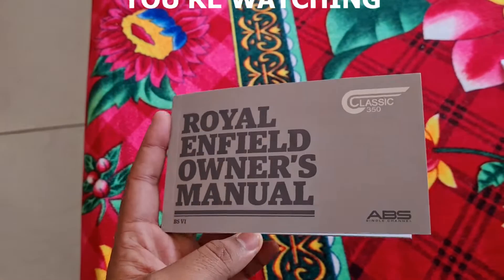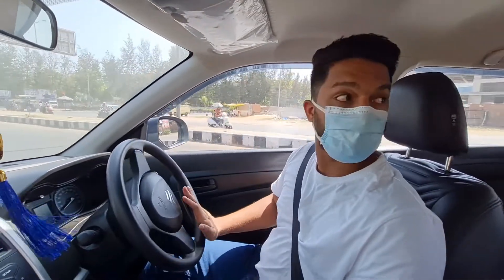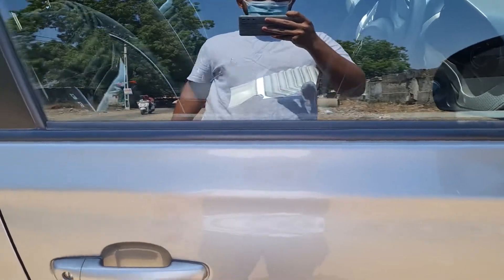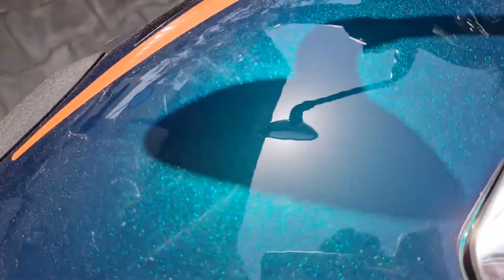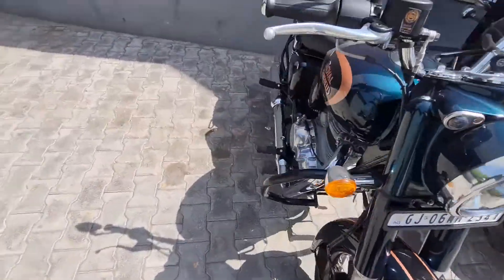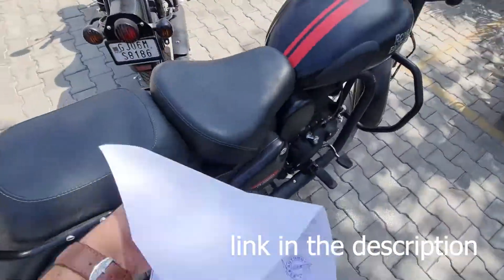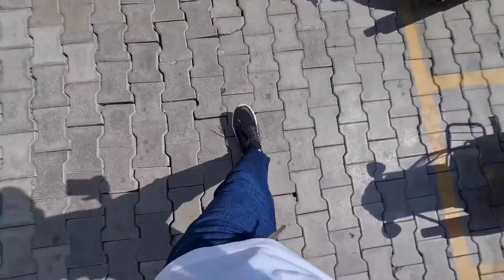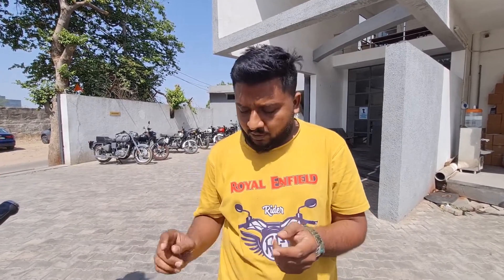Royal Enfield Classic 350 reborn first service cost and experience | Halcyon green | Classic 350 '22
Hello, This is Arbaaz Banjara. I make vlogs for fun. This is my kind of fun, you probably won't get it or will you😉
Thank you for being here and I would recommend you watching my other Bullet and Brezza related videos on the channel!